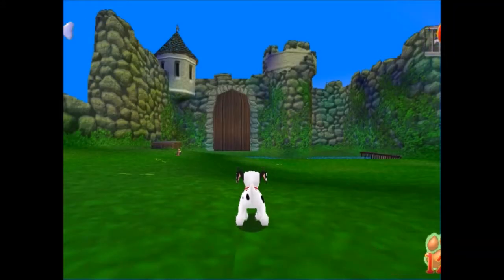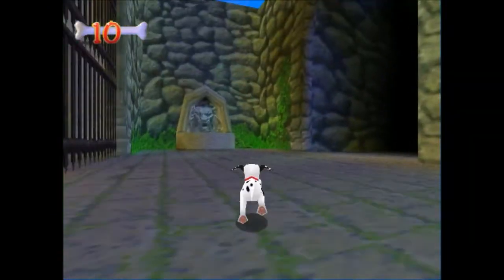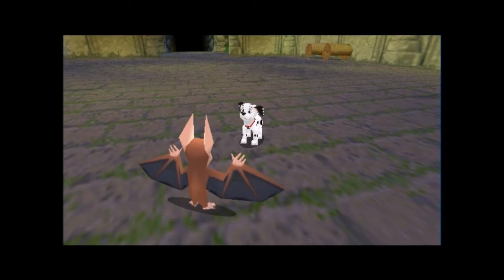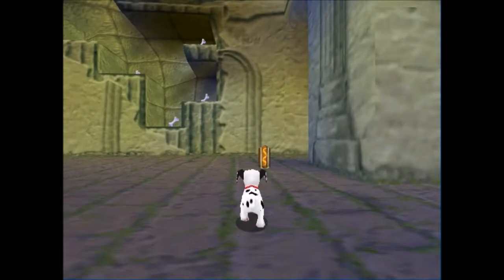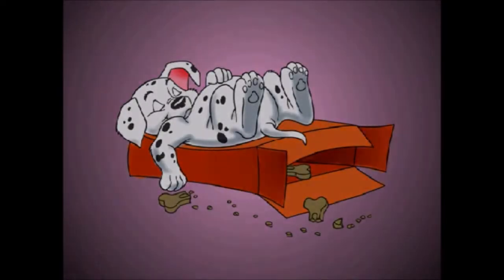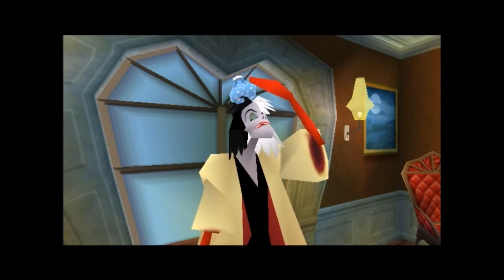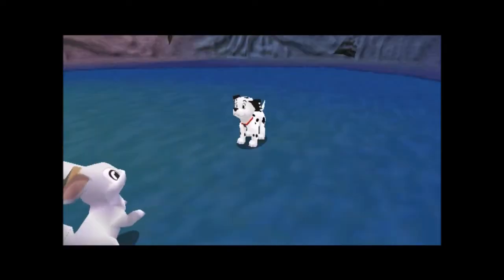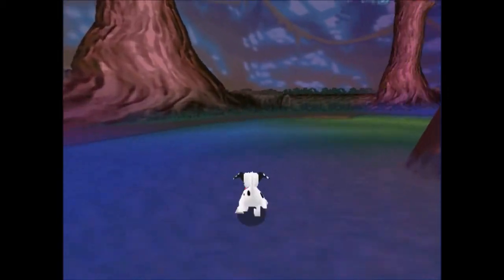Lets Play 102 Dalmatians Puppies to the Rescue Part 9: Cruella, De Throned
we enter  old castle and fight Cruella again. Oh and we enter a spooky forest and face Lepelt. Good stuff.